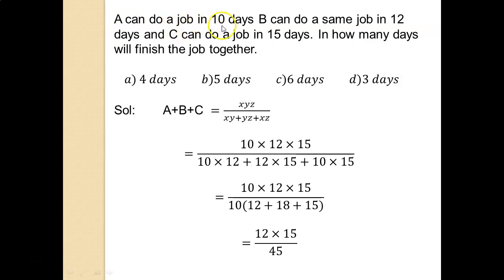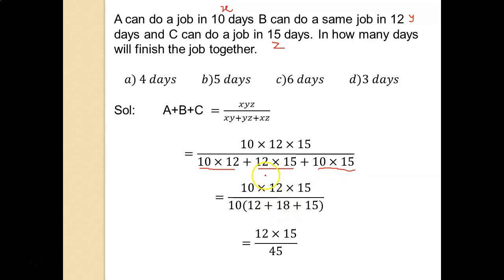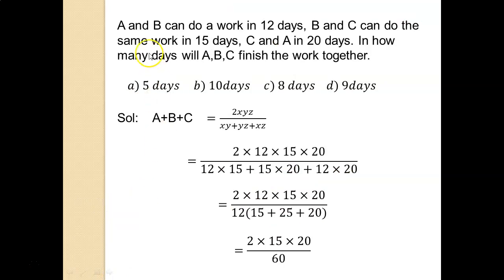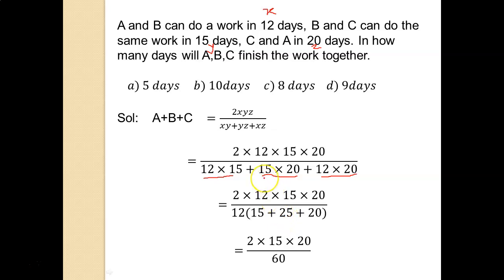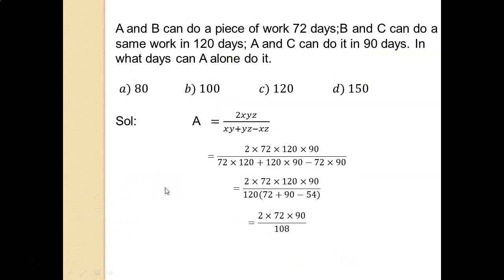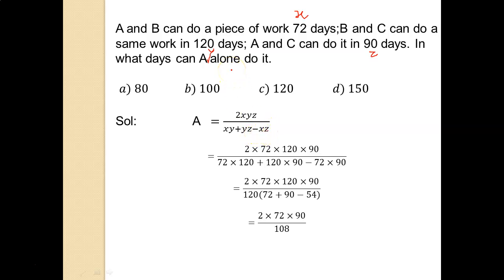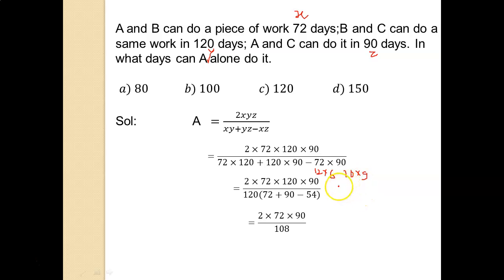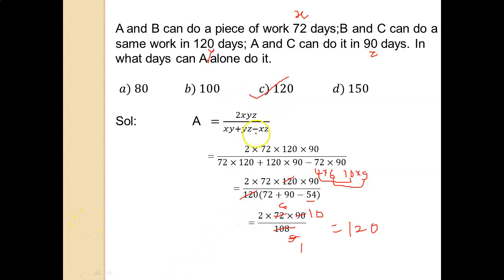Lecture 13 Time and work part 3 by PGB